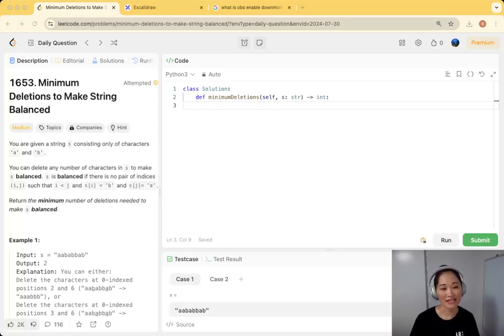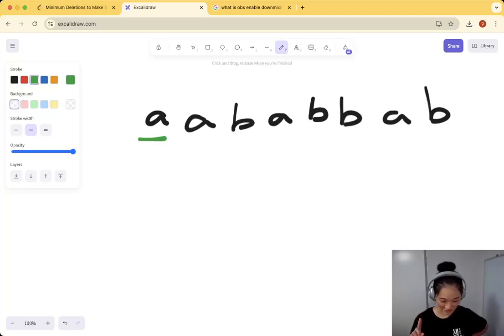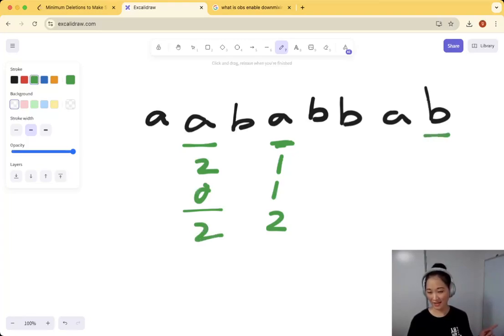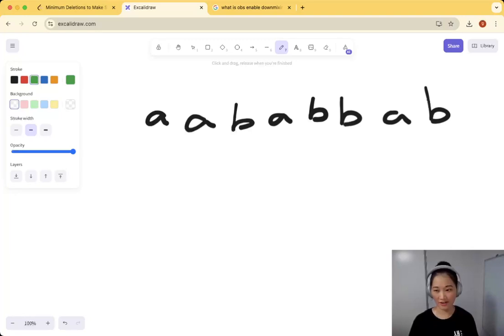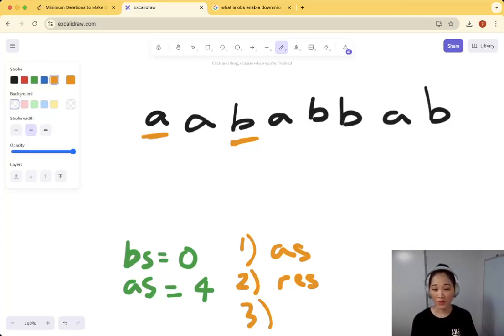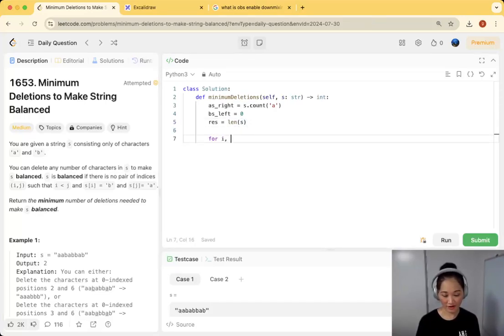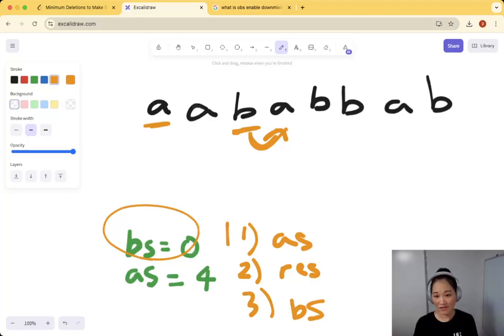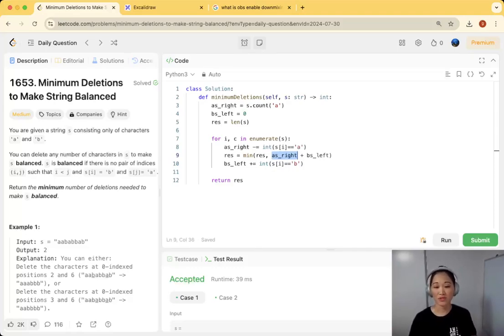Leetcode 1653. Minimum Deletions to Make String Balanced